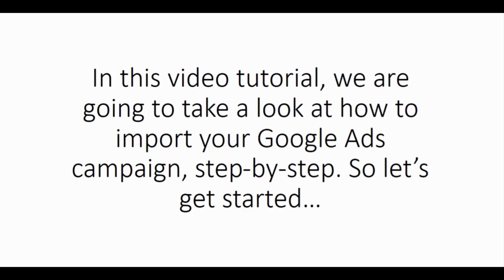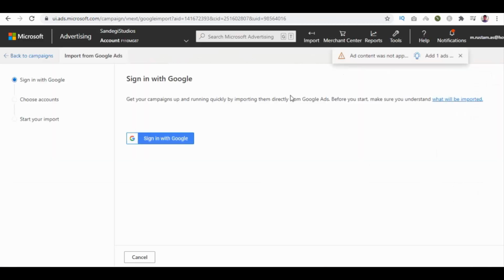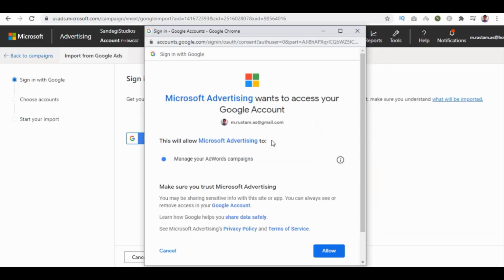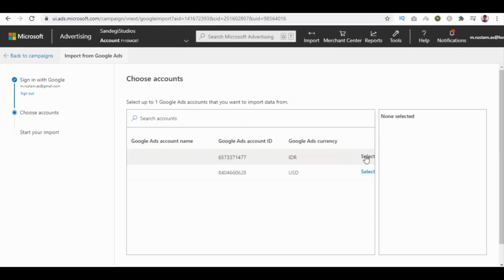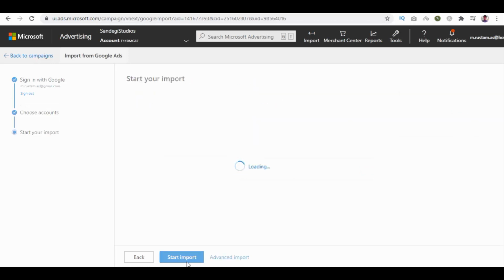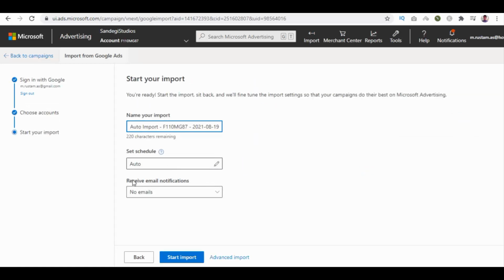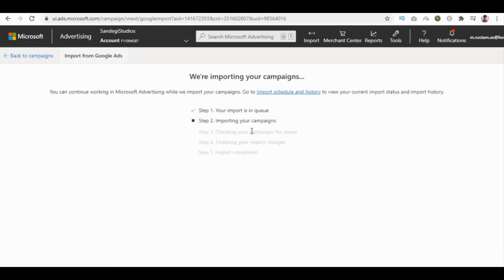how to make money from micro soft add earning online earning lecture 32